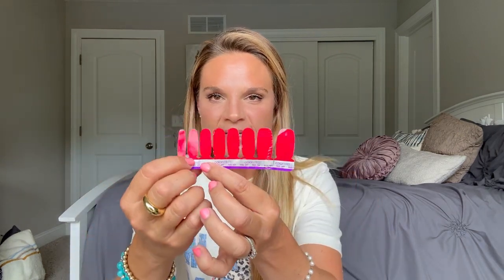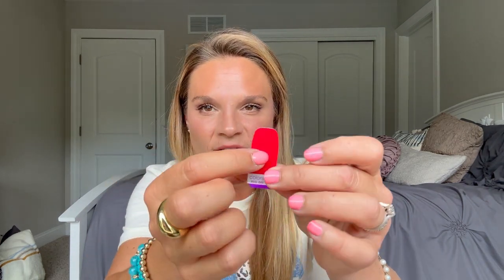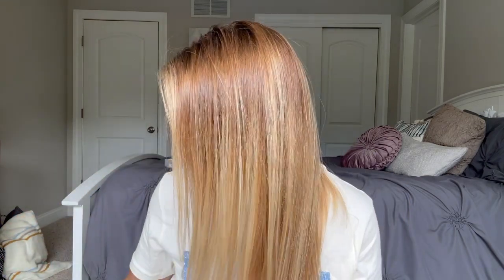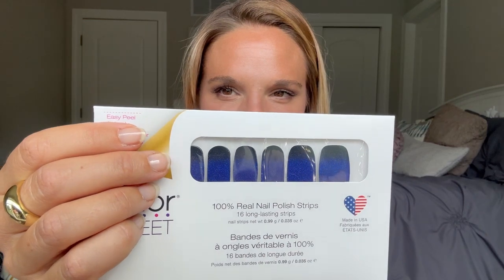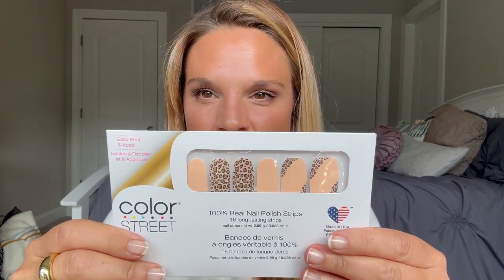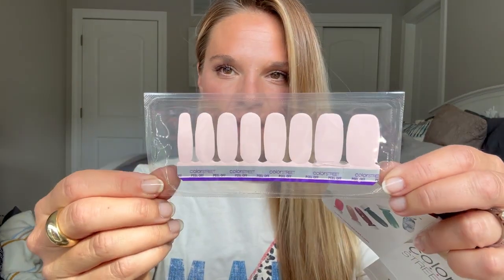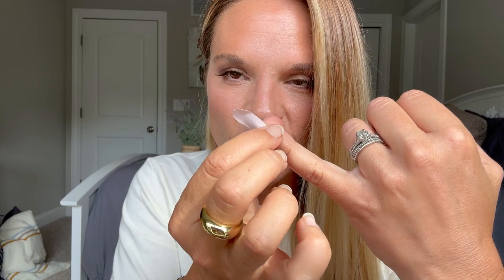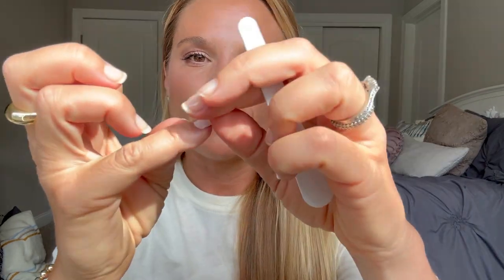Color Street Nails | Best Application Method | Tips and Tricks for Longevity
Color Street Nails! Simply put, it's nail polish without the dry time! In today's video I'm sharing my love of this easy at-home mani and teaching you how to apply it to get the best overall look and longevity from your application. After 5 years I still find myself coming back to Color Street because it's the only product where my nails don't feel damaged and painful after removing them. If you are short on time, don't love the salon, the salon prices, or also struggle with damaging your nails when you remove a gel mani, peel off nail sticker, or press-on nail, you may have just found exactly what you are looking for!

If you want to browse the website or join a fun active community of Color street lovers, let me introduce you to my lovely consultant, Allison Kokely.
I can promise she will take the best care of you!

If you love the makeup in today's video, let me introduce you to Seint, one-compact makeup

GET MATCHED: New to Seint and want to try it? Complete the color match questionnaire so I can provide you a customized shade match and makeup routine that matches your preferences and unique skin tones.

Interested in building your own business with Seint Beauty and being mentored by me?

And as always, thanks for being here!

Xoxo-
Sami